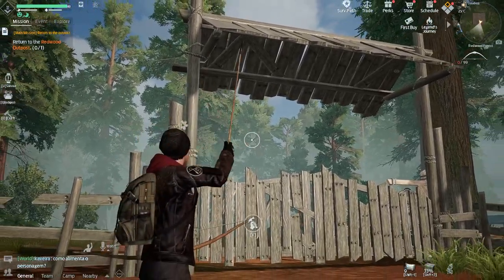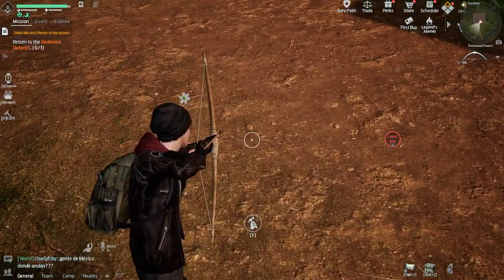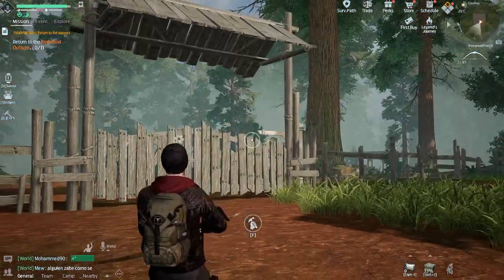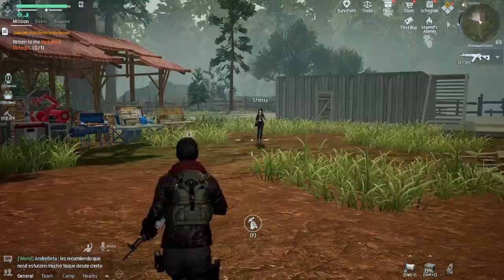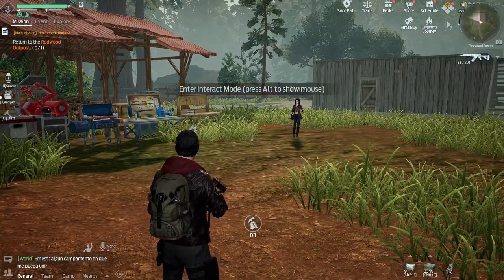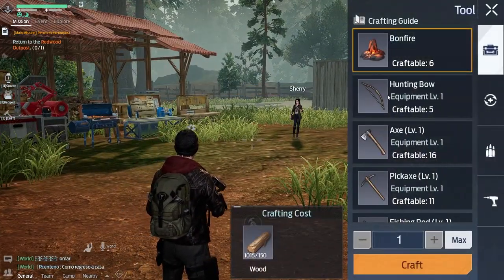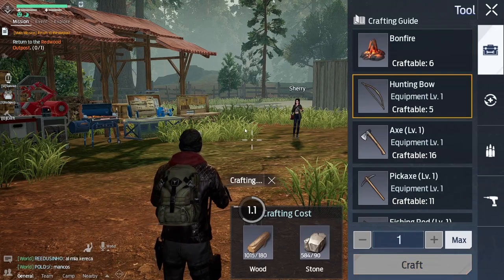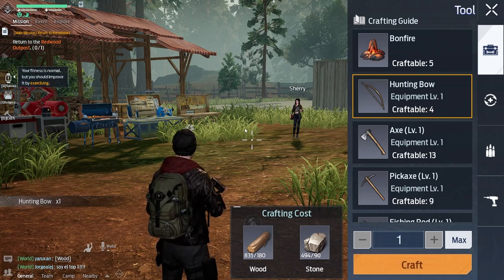How To Craft A Bow And Arrows In Undawn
YOu can make bows and arrows in Undawn. Check out this guide to find out How To Craft A Bow And Arrows In Undawn.